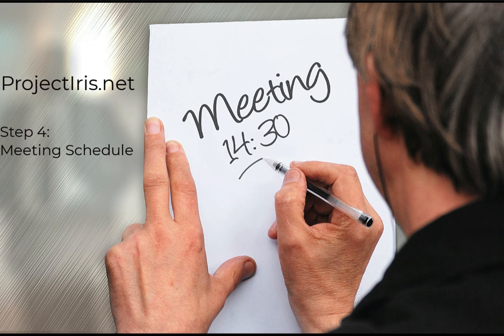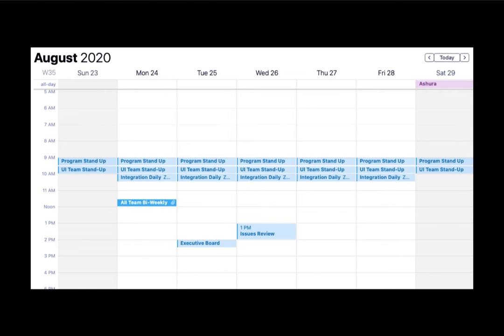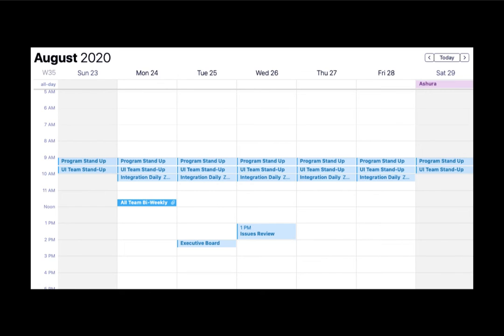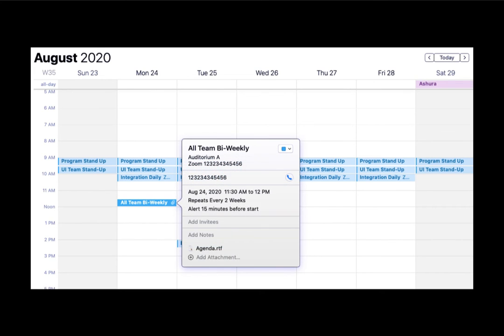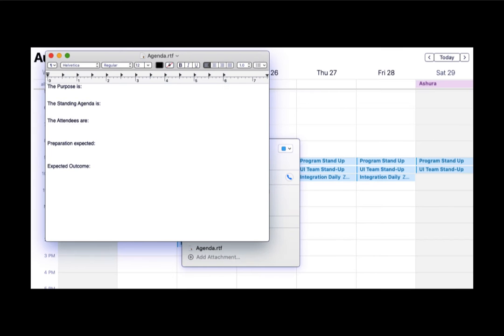Agile Program Governance - Meetings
See the way governance of complex projects can manage calendars in an Agile approach.